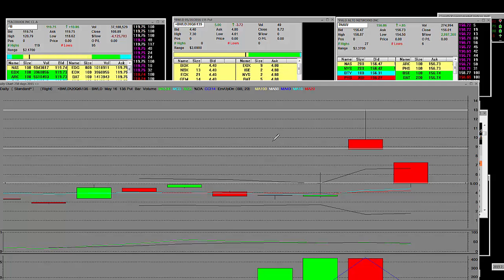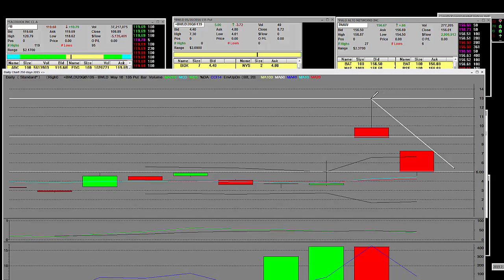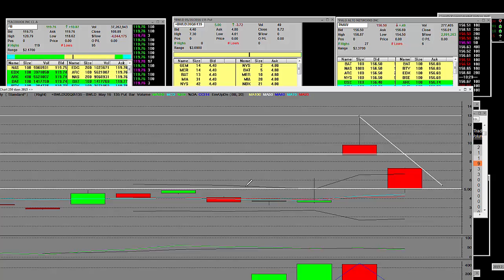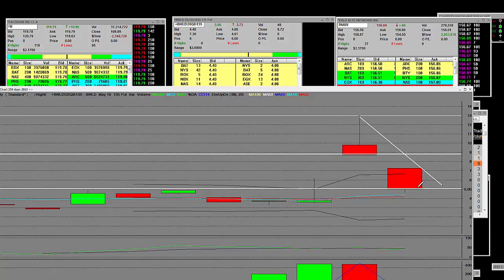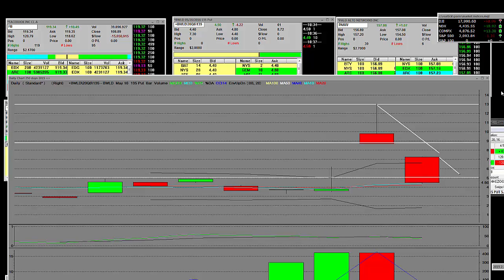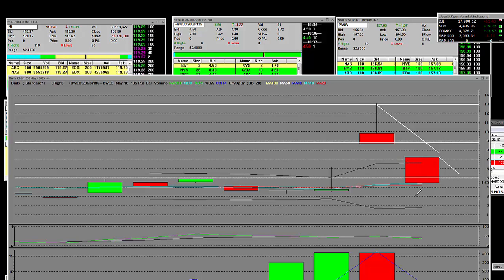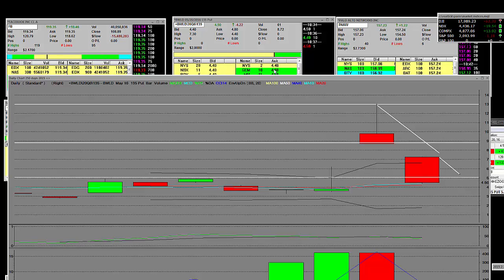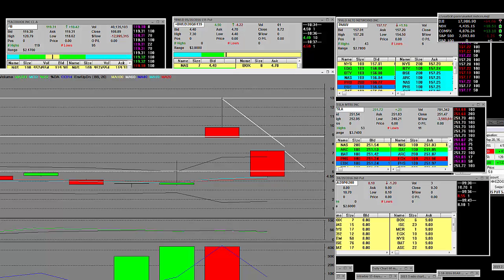BWLD_Opening_Bell_TurboOption_Trade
BWLD_Opening_Bell_TurboOption_Trade. Live TurboOptionTrading.com learn how to trade options now, option trading big profits, how to trade TurboOptionTrading.com entry & Exits.